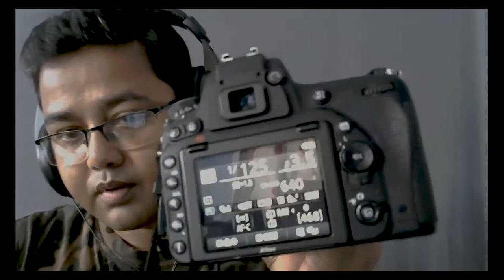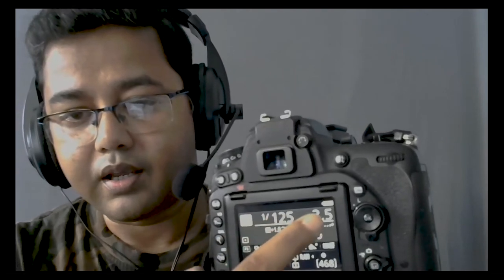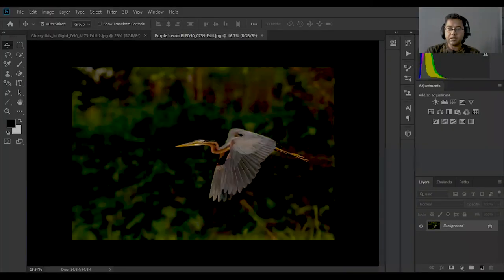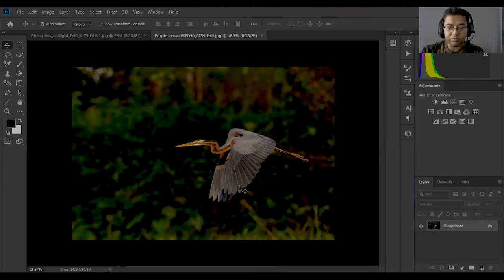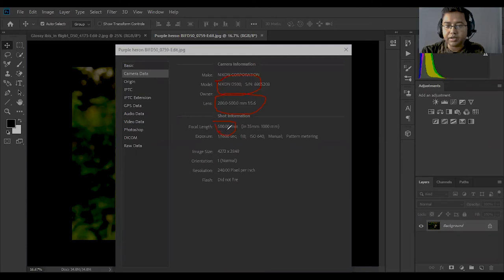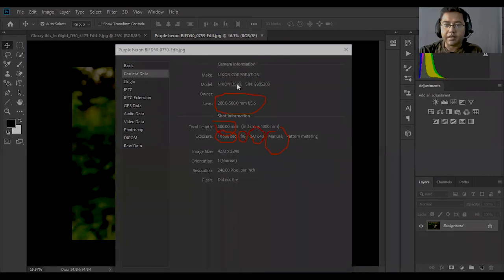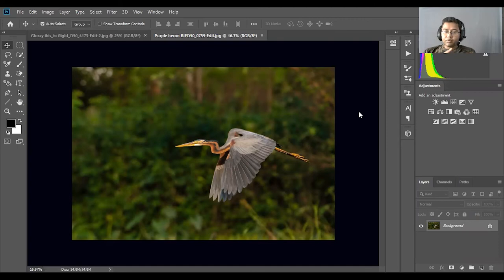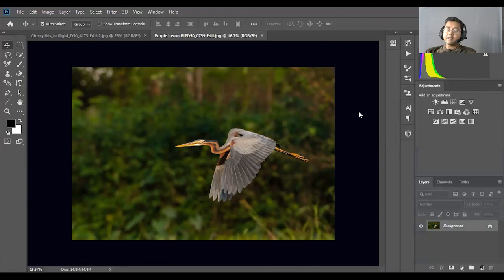PhotographyTips for Beginners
This video is produced with the objective to help beginners in photography to understand some basic concepts. Moreover this video is recorded using primarily Assamese Language